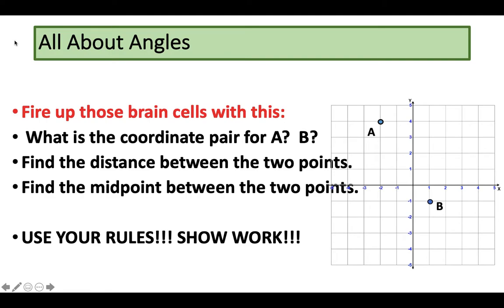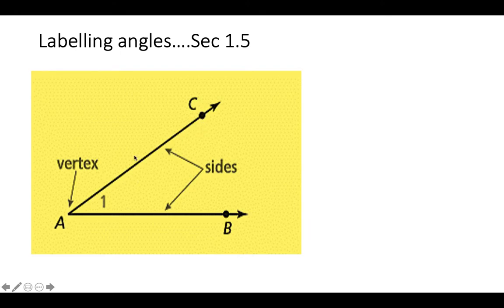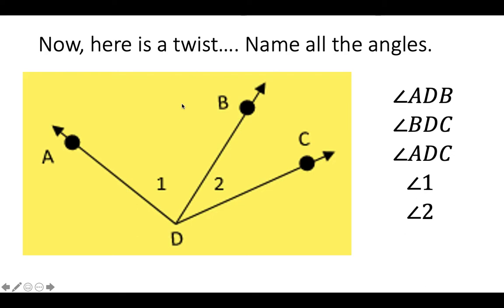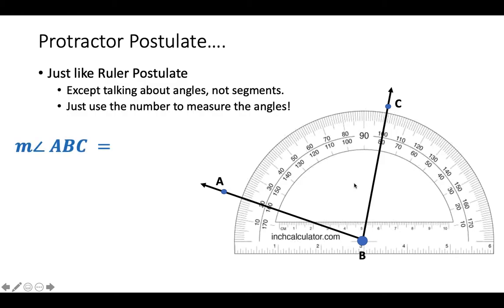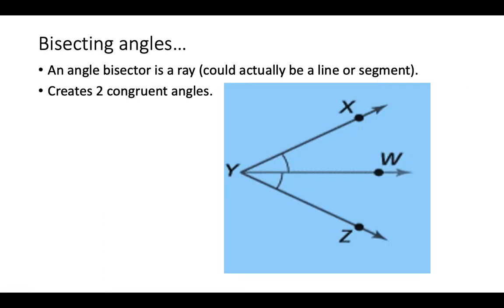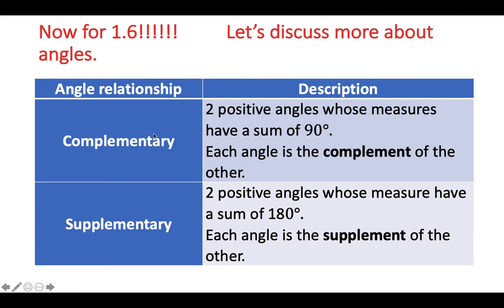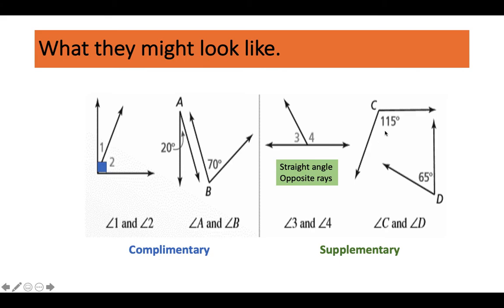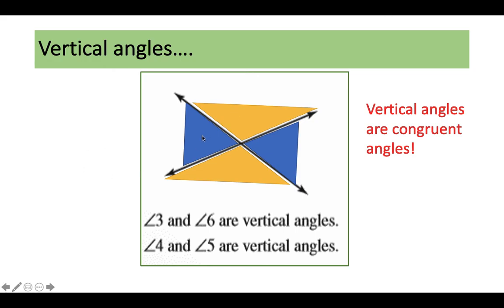Unit 1 - 1.5 and 1.6 Angle Addition and Special Angle Pairs